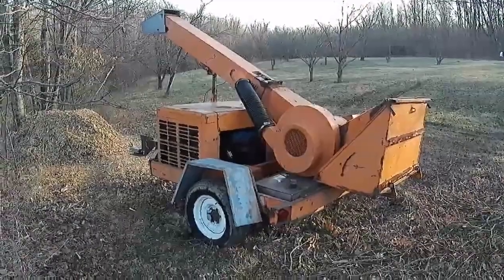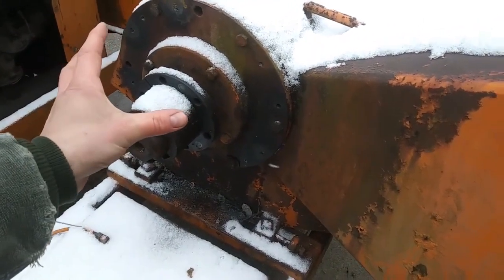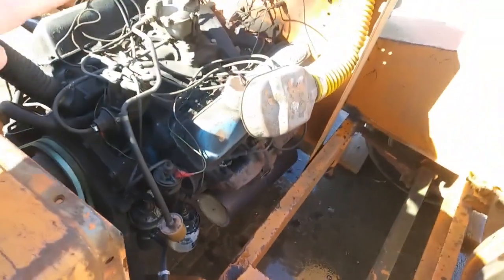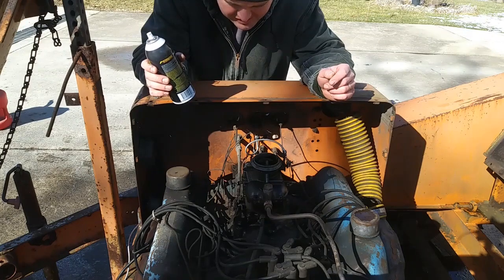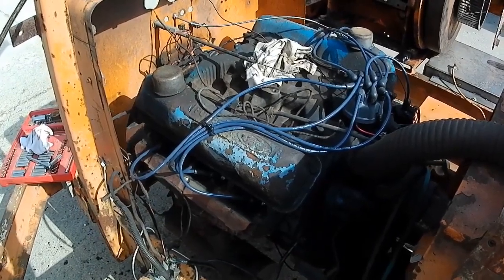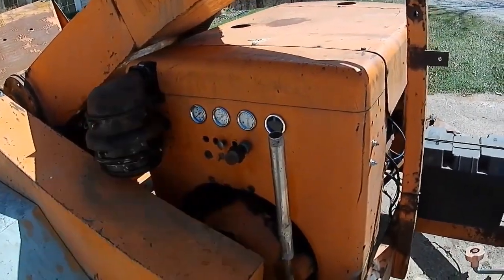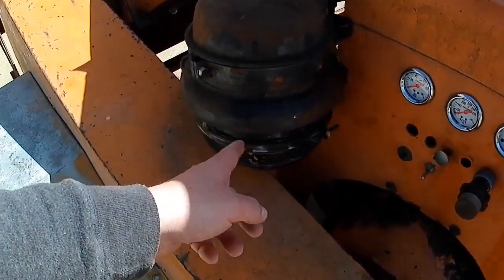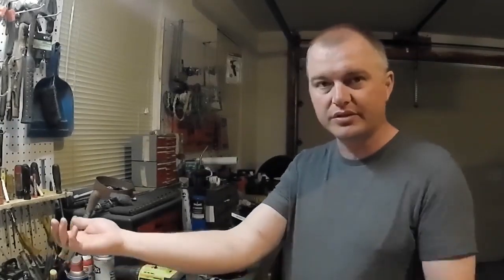Asplundh JEY Chipper Revival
Asplundh Model JEY 16" Whisper Chipper.